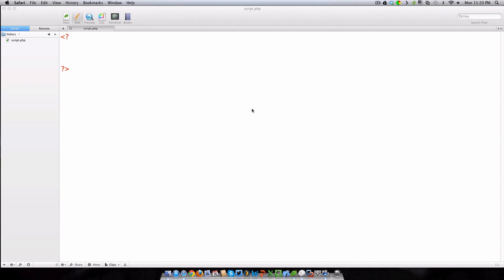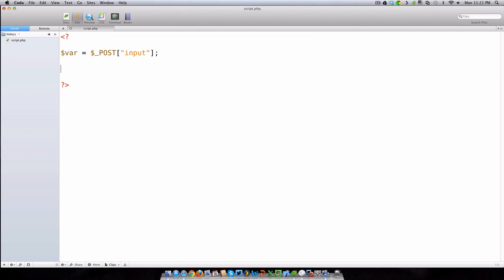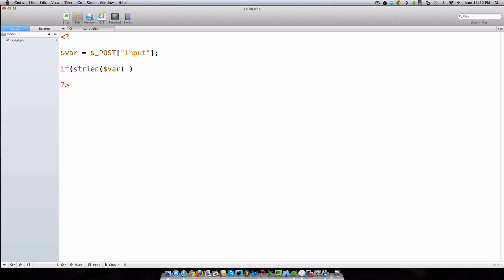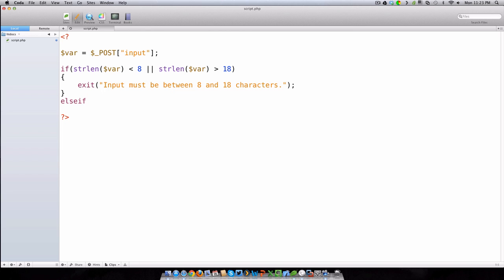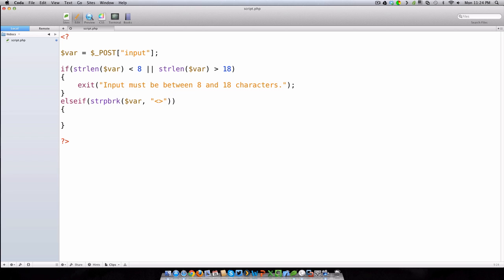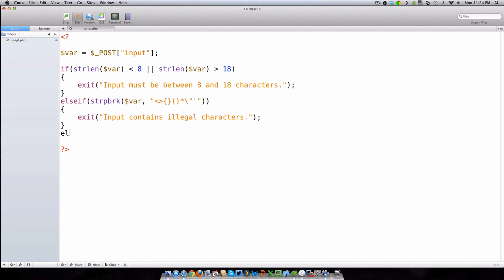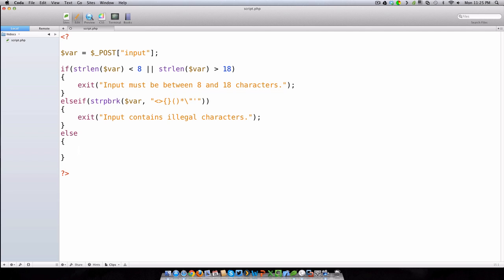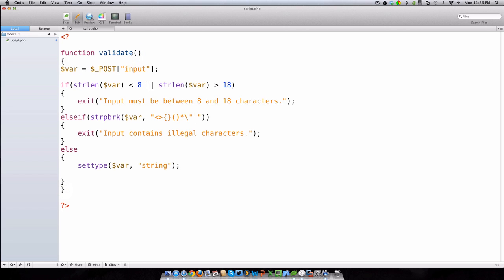PHP Secure Coding Tutorial 1 - User Validation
Learn how to validate and sanitize user input.